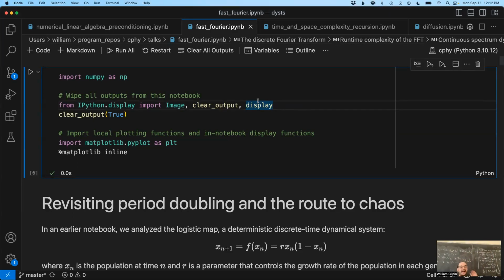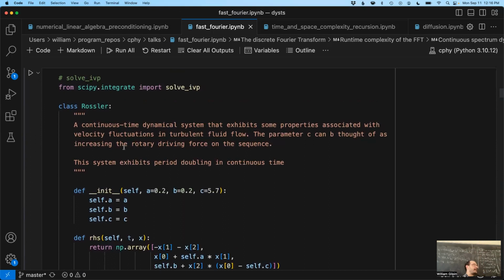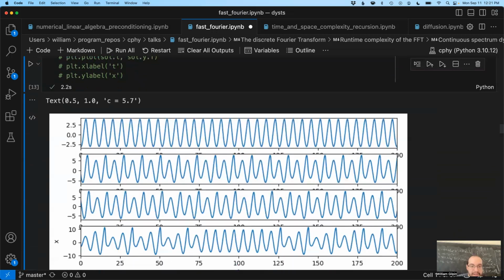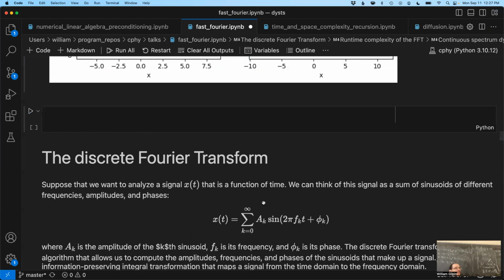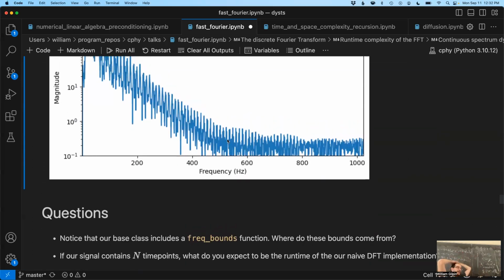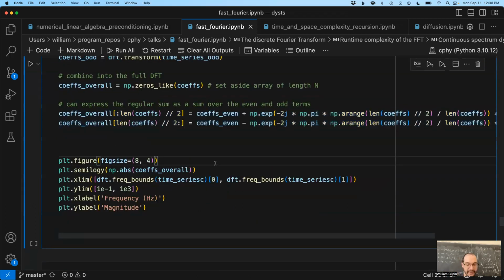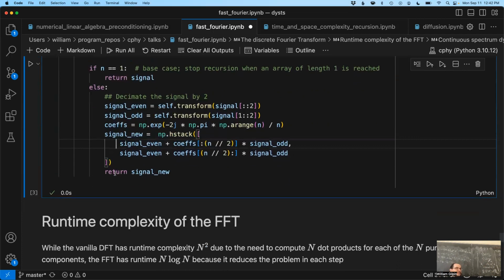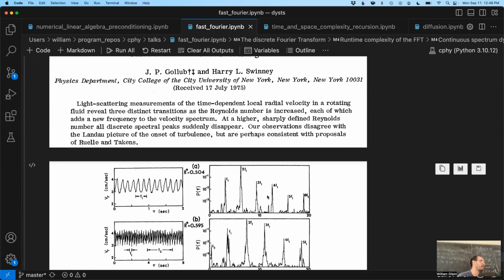Turbulent Period doubling and the Fast Fourier Transform